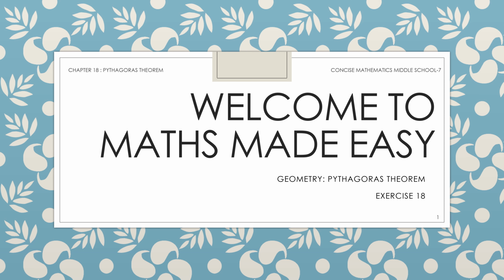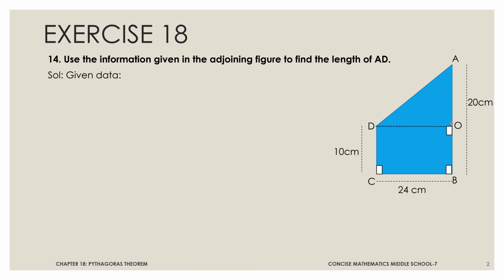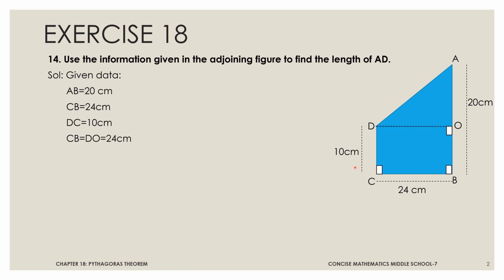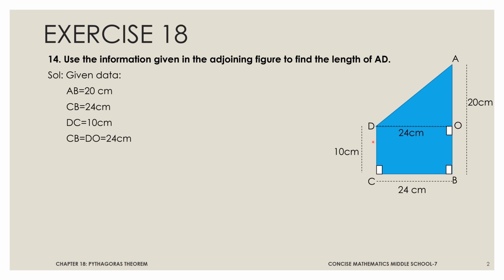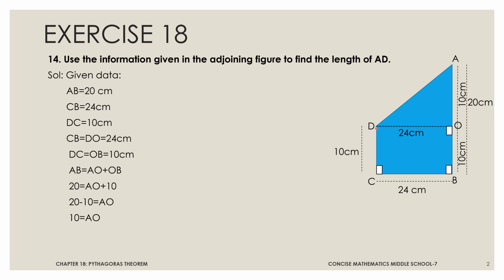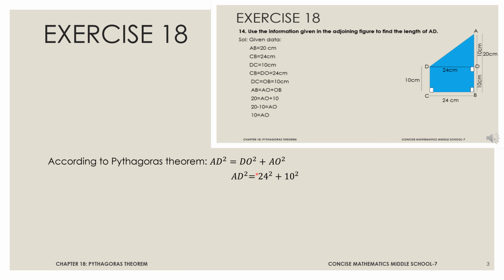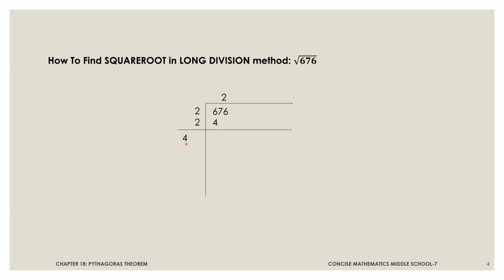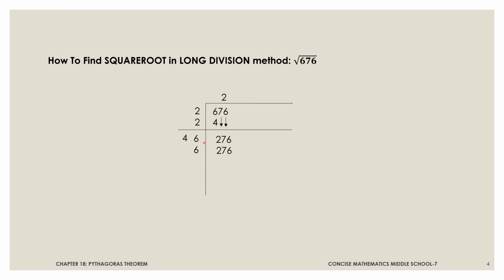WORD PROBLEMS ON TRIANGLE|| PYTHAGORAS|| PYTHAGORAS THEOREM|| PYTHAGOREAN||PYTHAGORAS THEOREM PART14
00: 00 INTRODUCTION
00:13 Use the information given in the adjoining figure to find the length of AD.